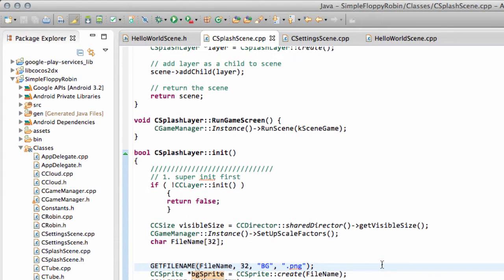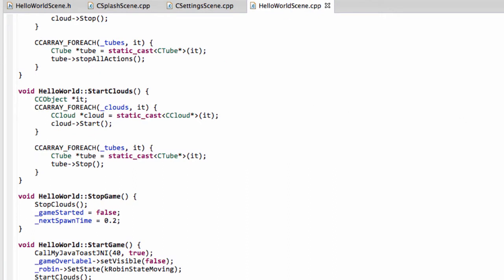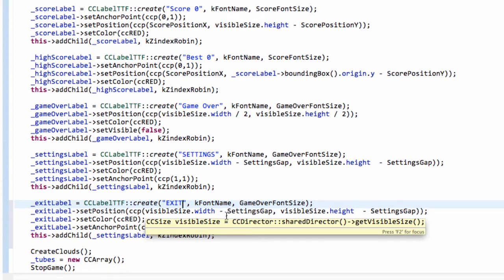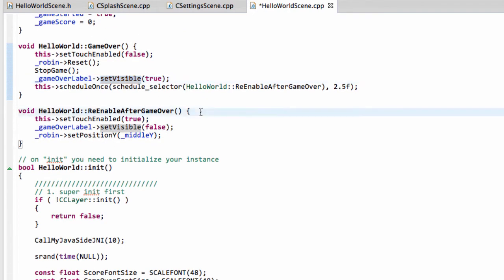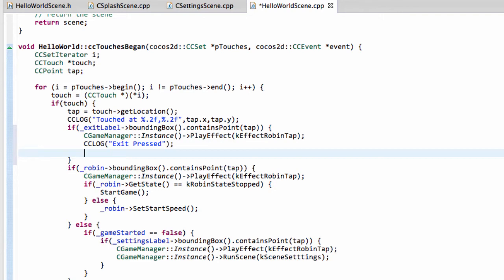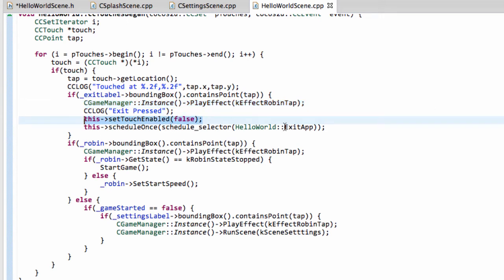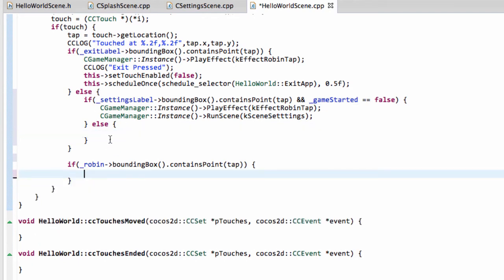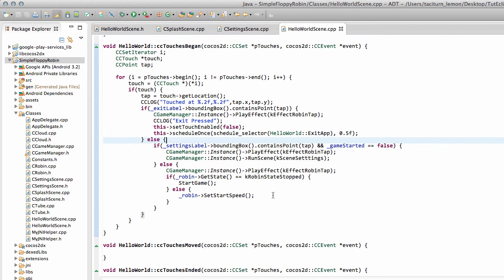Simple Flappy Robin In Cocos2dx #26 Exit Button